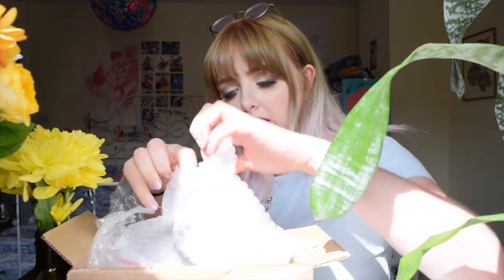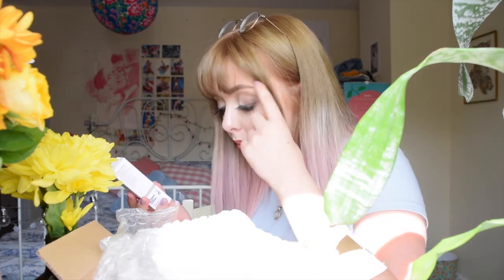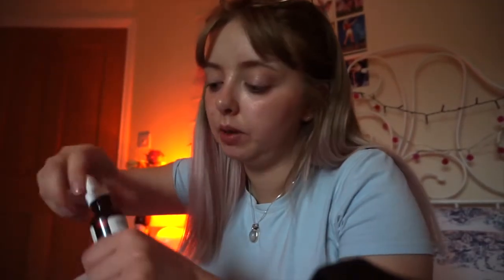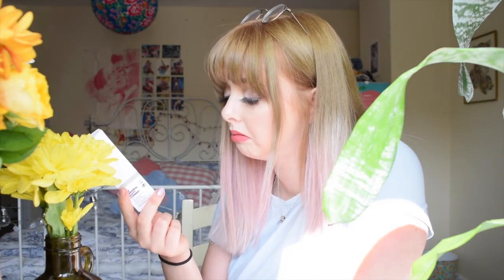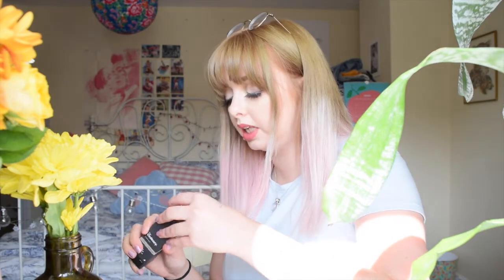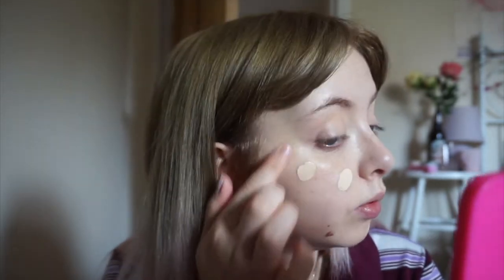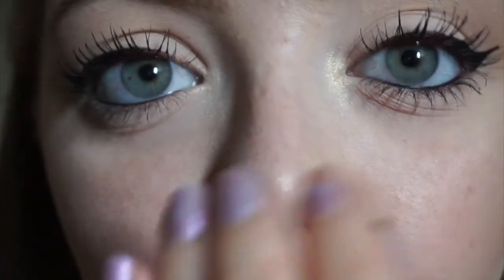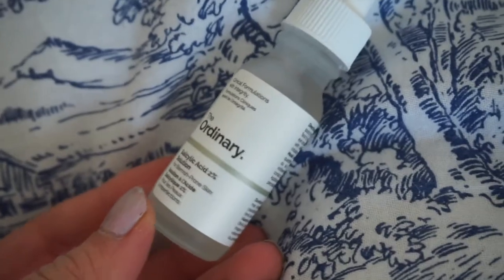The Ordinary review and try on {Alice Rose}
HEY
So this video has been going on for a while haha but i got it out finally! I know a few of you requested this so I hope it was helpful! I know its a bit all over the place and I ramble a bit I'm sorry!

Anyway, I hope you enjoyed it. If you want me to buy anything and review it plleaaseee let me know! I'll try to be a bit more organised next time~

follow me on:
witter: alicerosegl